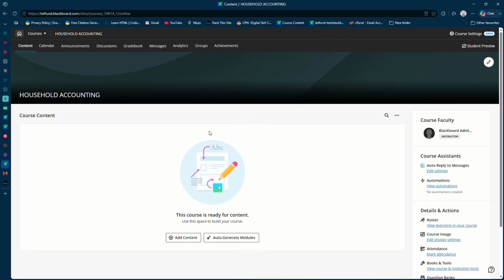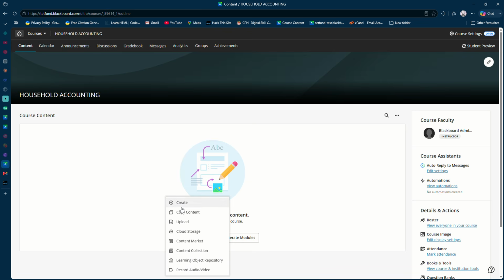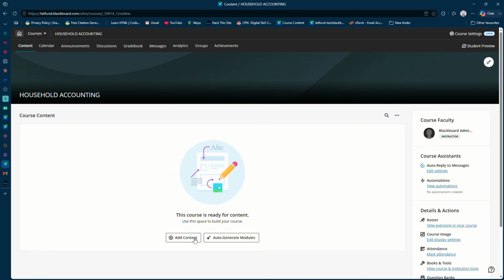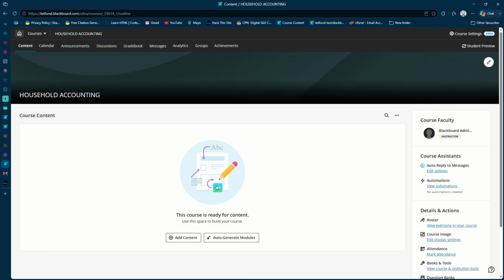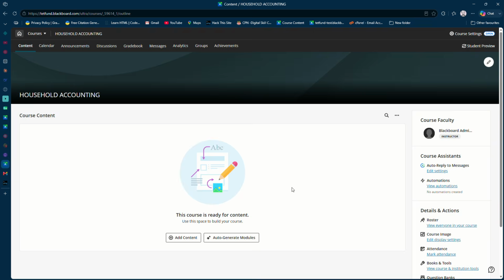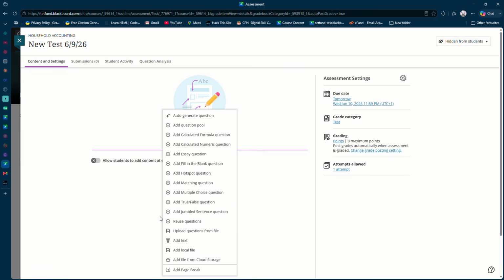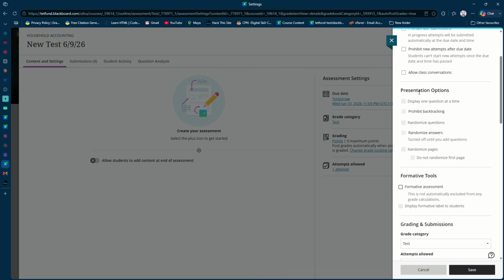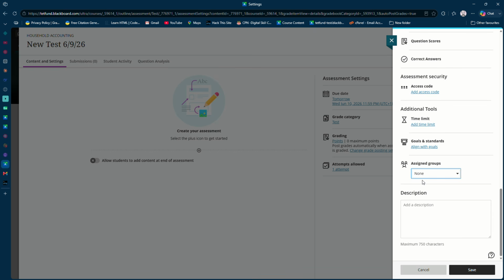Course Content Upload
How to upload content material on the Blackboard LMS